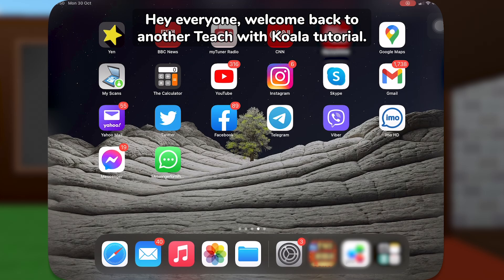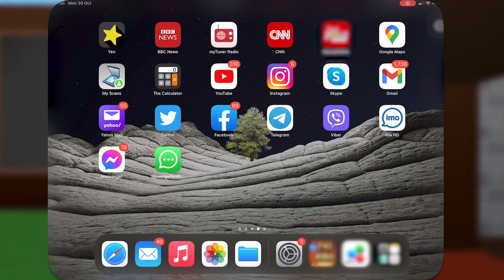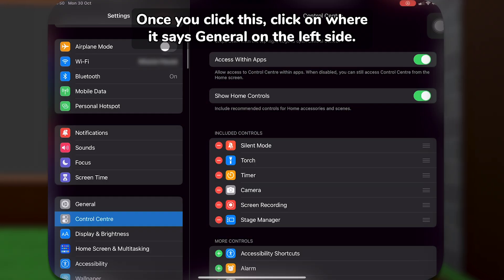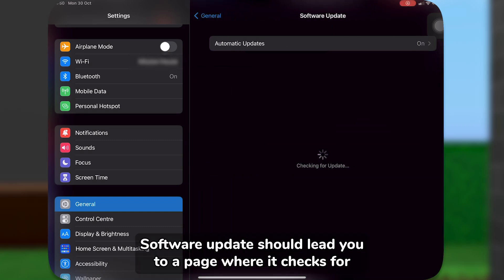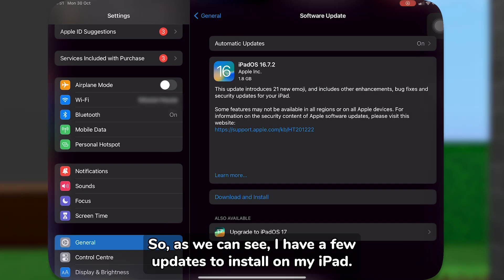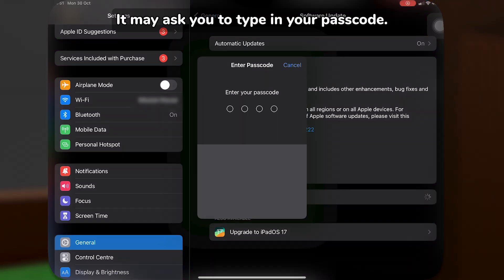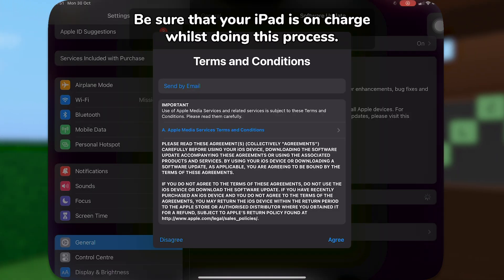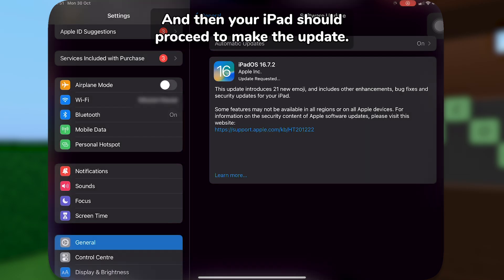How to Update Your Browser (iPad - Safari)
In this one-minute tutorial, I will show you how to update your Safari browser by updating your iPad iOS.

Become a Koala expert in 40min by registering for our Tuesday live demo